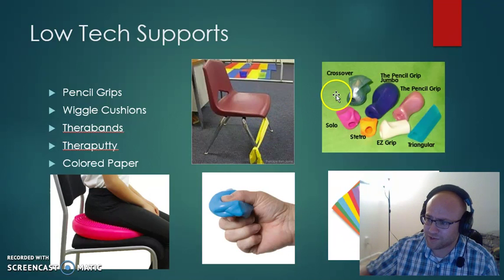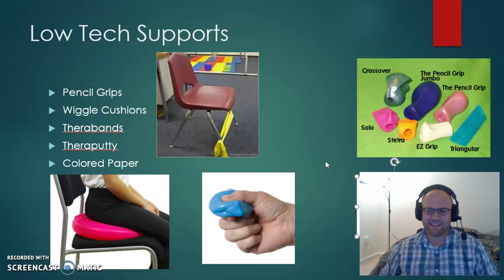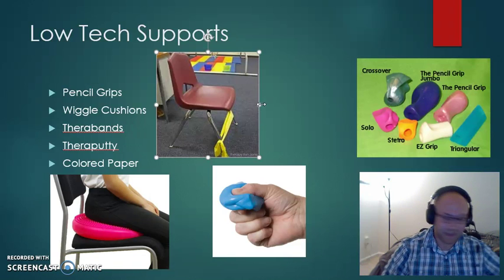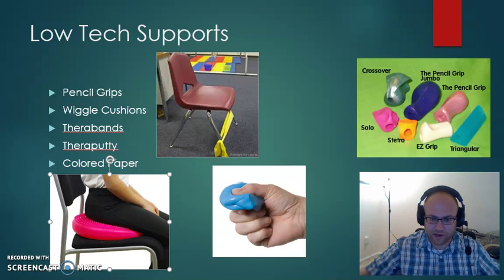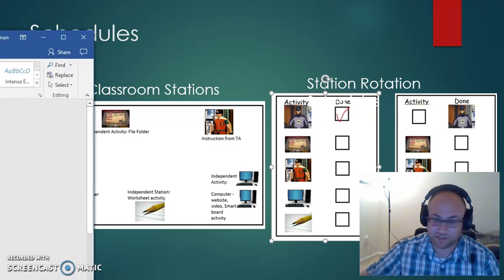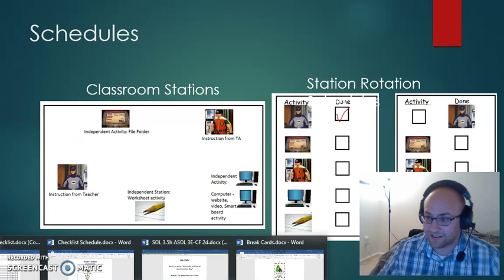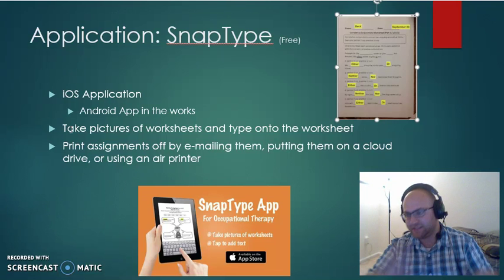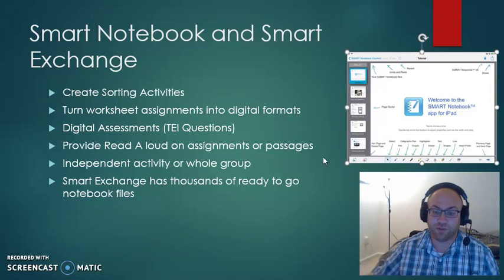Low Tech Tech Instruction and Support Part 1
Looking for cool low tech instructional and support strategies for students in your classroom?  - Part 1